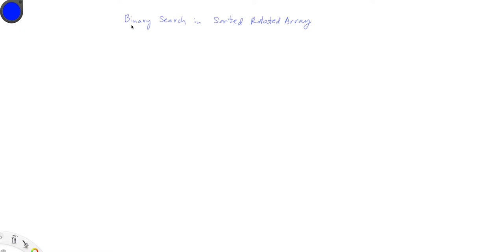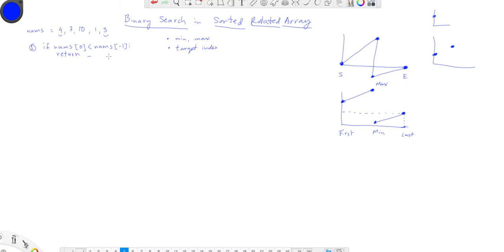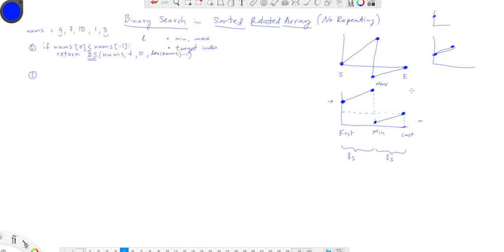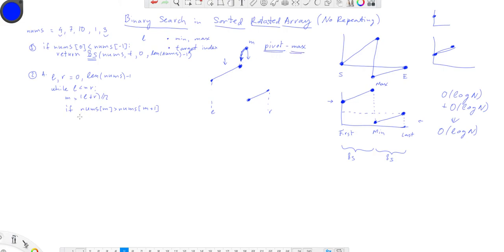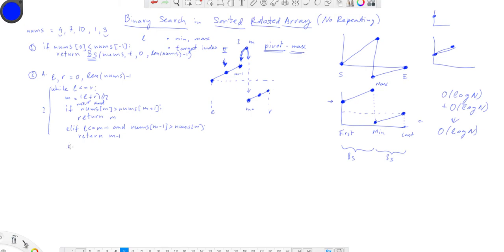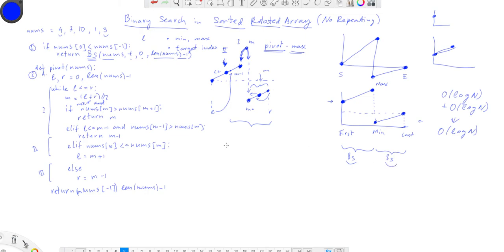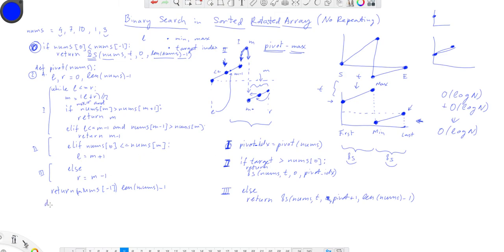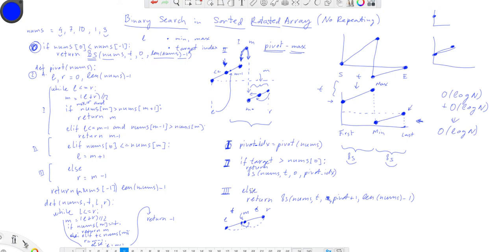Binary Search Sorted Array with No Duplicates